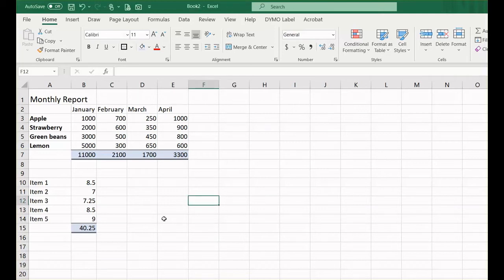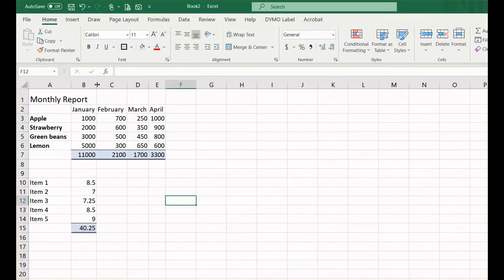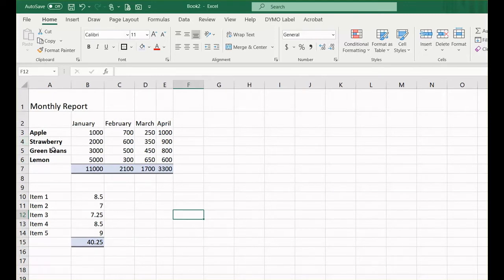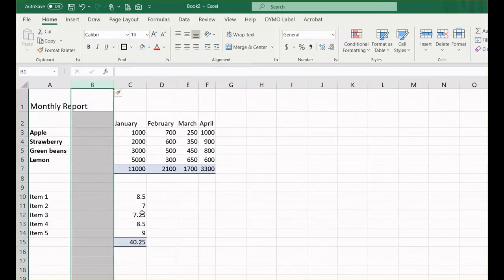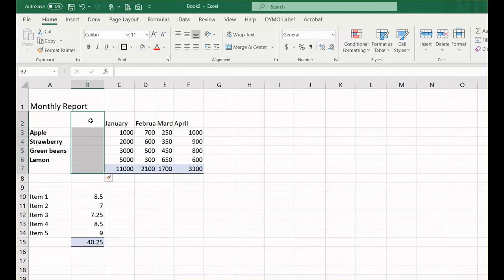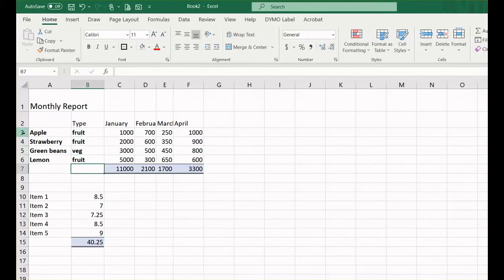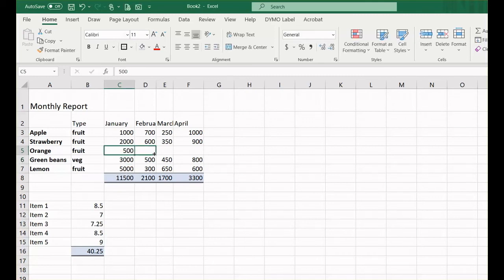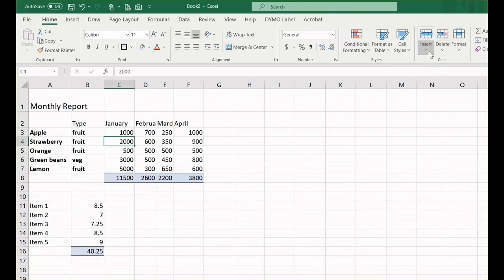Excel - col width, insert, delete